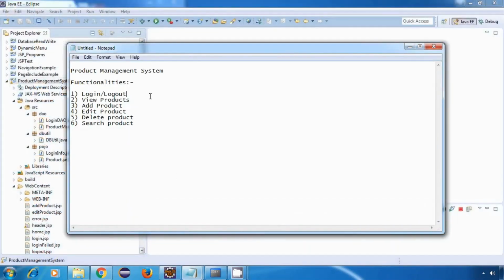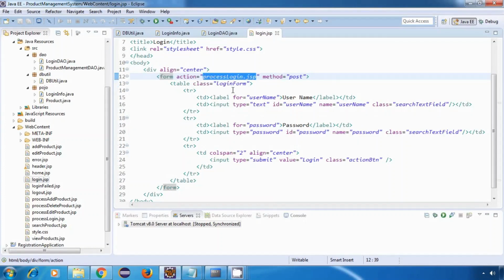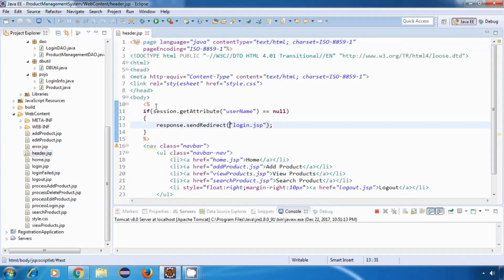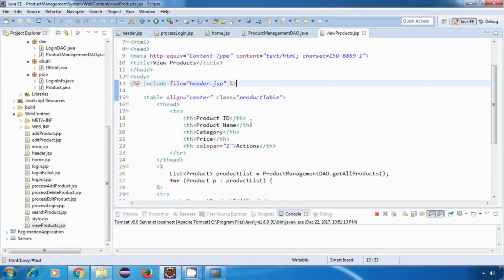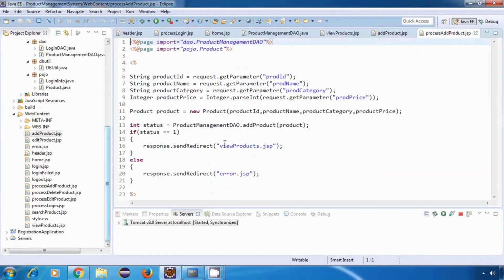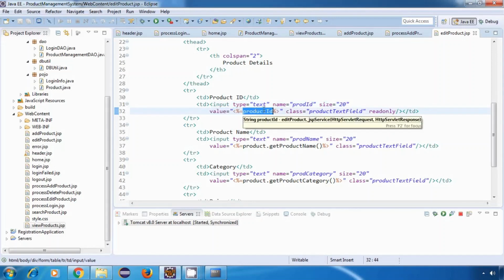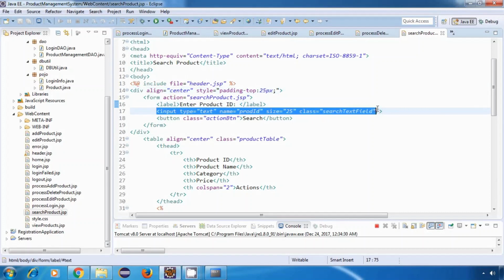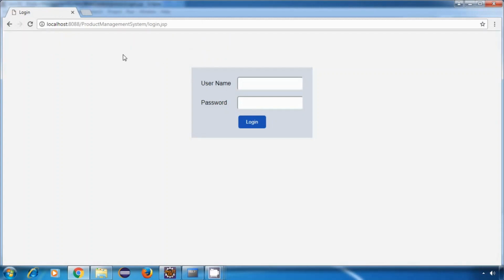Java Project | Online Product Management System | Full Tutorial with Source Code | Final Year | Web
Get Step by Knowledge on developing an web application and gain insights of the development process and approach to be followed.

Check the code below